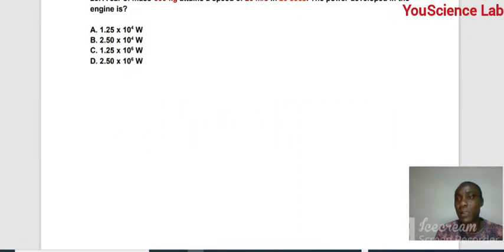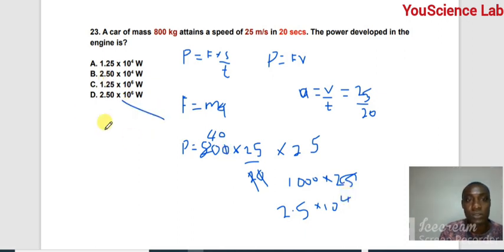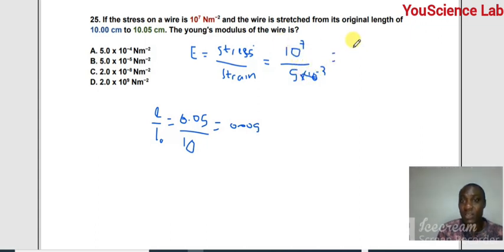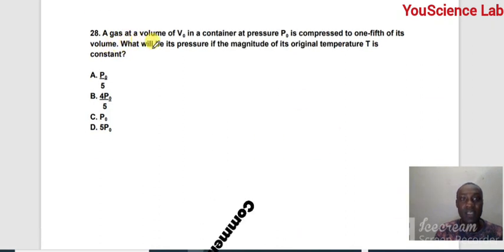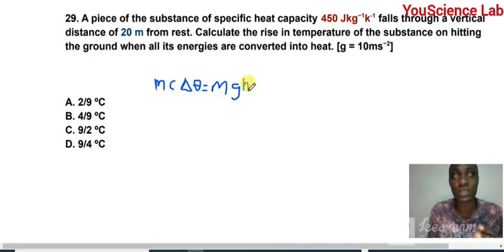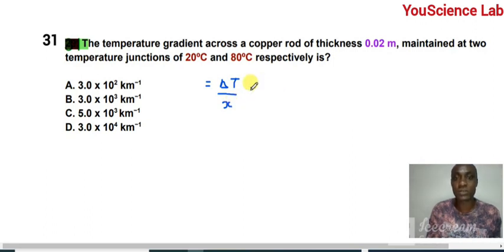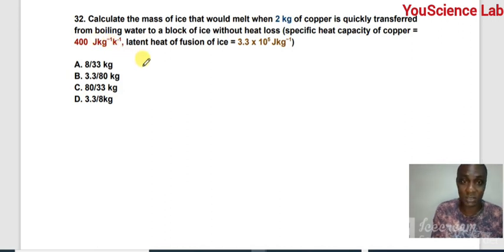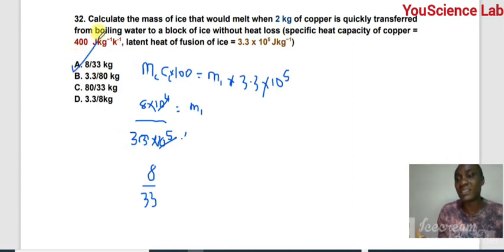JAMB Revision Physics Past Paper 2021 part 3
A comprehensive look at how to pass JAMB questions easily.